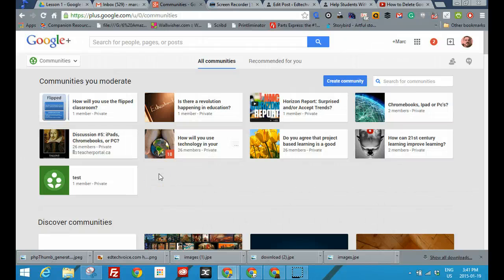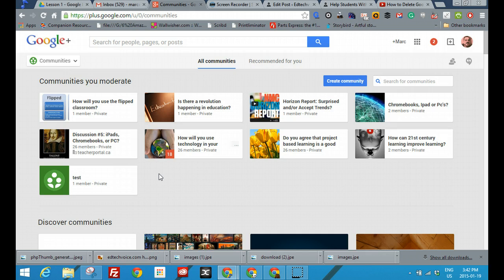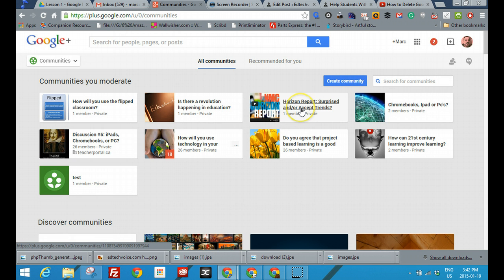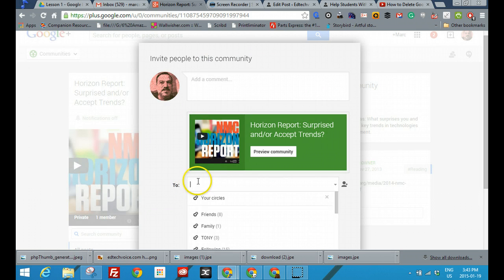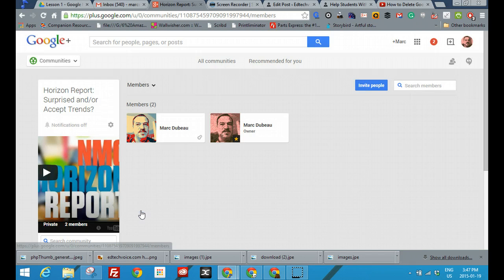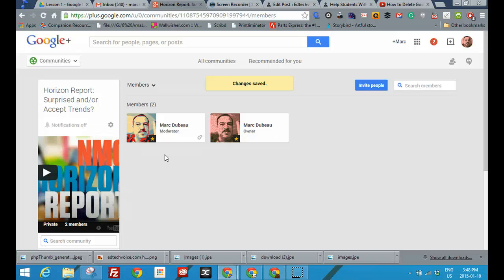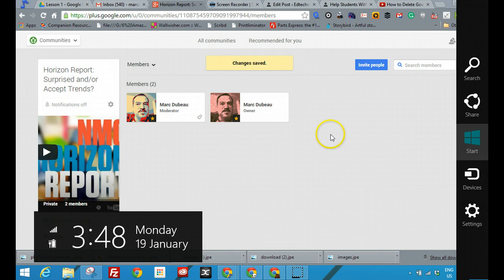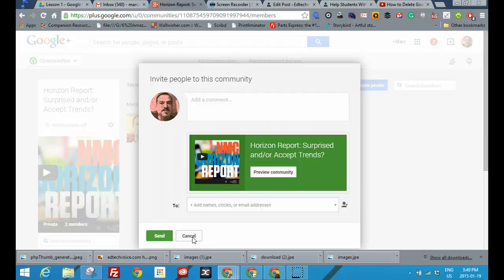Using Google Communities for Classroom Discussions.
Google app for education users have access to Google Communities.  This tool is an excellent and more robust alternative to many on-line discussion tools.